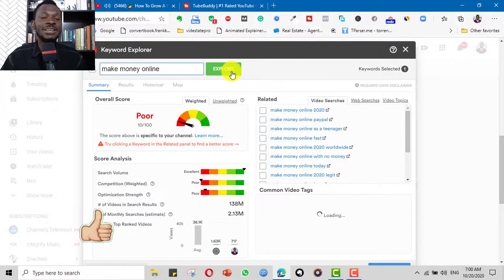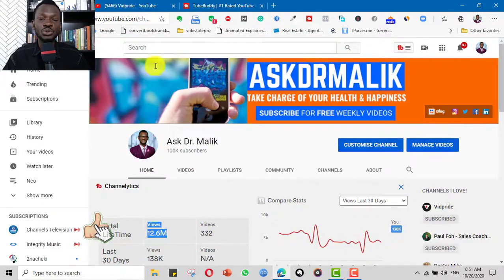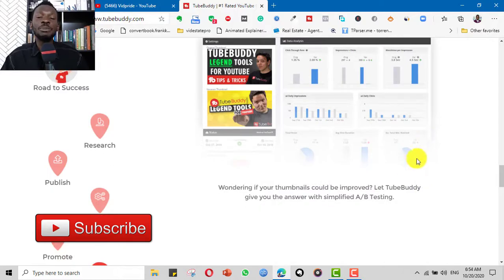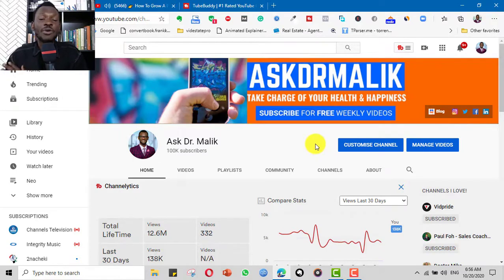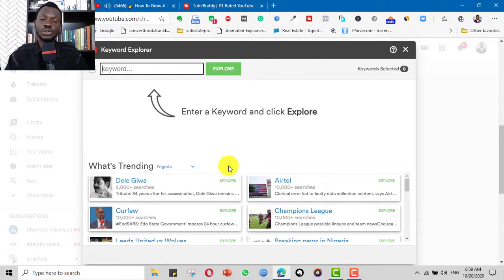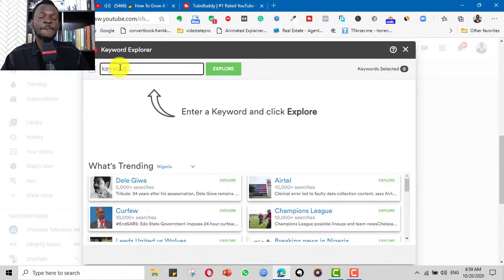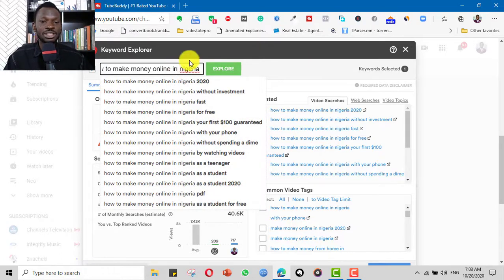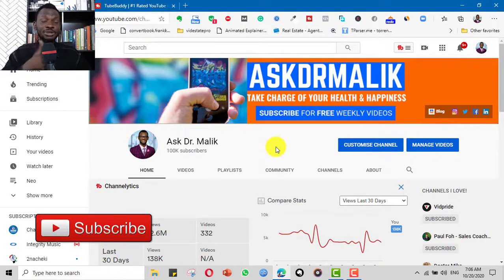👉 TUBEBUDDY TUTORIAL AND REVIEW - The SECRET Tool that Helped Me Get 100K Subscribers & 12M Views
🔥 VIRAL YOUTUBE GROWTH TOOL

In this video on TubeBuddy tutorial and review, I reveal the secret tool that helped me get over 100k and over 12 million views on one of my channels.

Download my 3-Step Secret Formula To Easily and Quickly Growing A Hyper-Profitable YouTube Channel

🔥 KARTRA 14-DAY $1 TRIAL:

Run Your ENTIRE Online Business for Under $100/mo with Kartra. Start Trial

📌MY PREMIUM YOUTUBE COURSE:

YOUTUBE PROFITS BLUEPRINT: How To Launch, Grow And Monetize A Highly-Profitable YouTube Channel -- And Turn It Into A Cash-generating Machine (Guaranteed!)

📌 FREE STRATEGY SESSION:

See if you qualify for a FREE, (zero-obligation, no-pressure), Online Business Strategy Session.

ALSO, WATCH THESE:

1) 👉 ULTIMATE YOUTUBE LEAD GENERATION STRATEGY - How To Generate MORE Leads On YouTube (5 STEP PROCESS)

2) 👉 HOW TO CHOOSE A NICHE ON YOUTUBE - 7 Simple, Practical Tips (Best YouTube Niche Ideas 2020)

4) 👉 5 POWERFUL MINDSETS FOR SUCCESS ON YOUTUBE - How To Start & Grow Successful YouTube Channel in 2020

Hello, my name is Dr. Malik Haruna King. I am a medical doctor and a digital marketing consultant. On this official Vidpride YouTube channel, I provide you with the tutorials, training, tips, and tools to help you grow a profitable online business; and generate passive income, make money online, YouTube Affiliate marketing, and make money on YouTube.